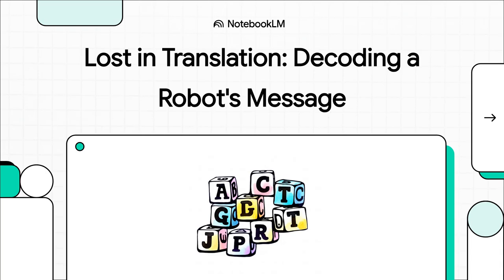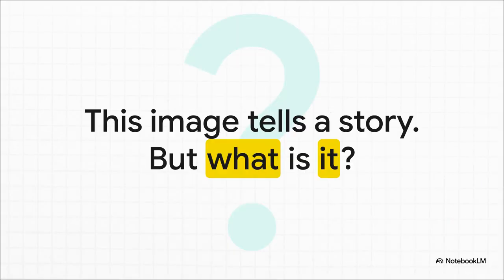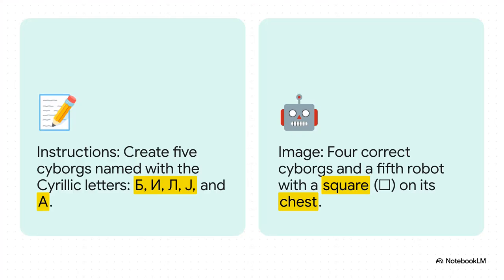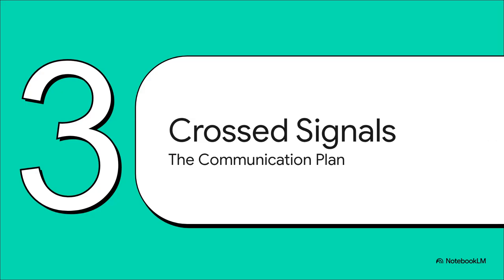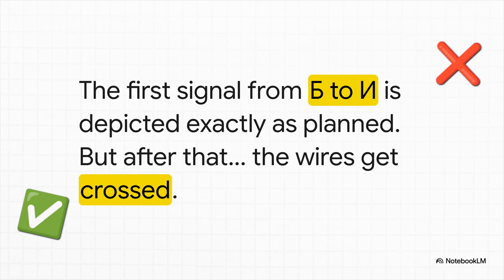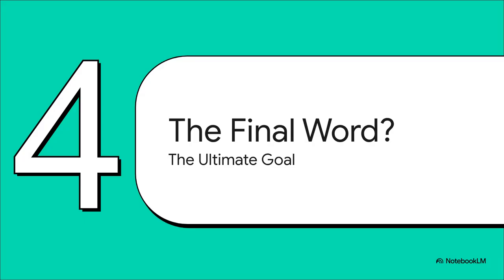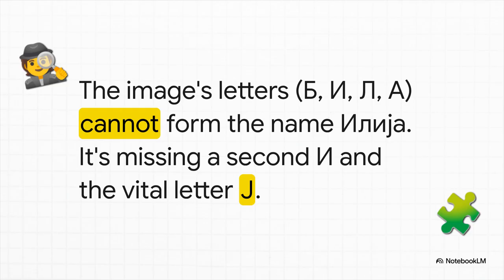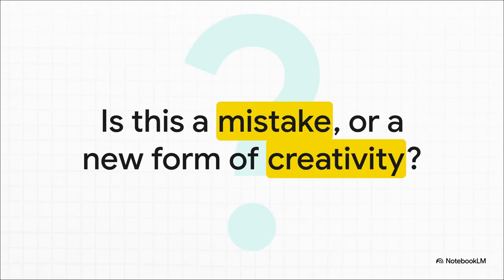Lost in Translation Decoding a Robot s Message